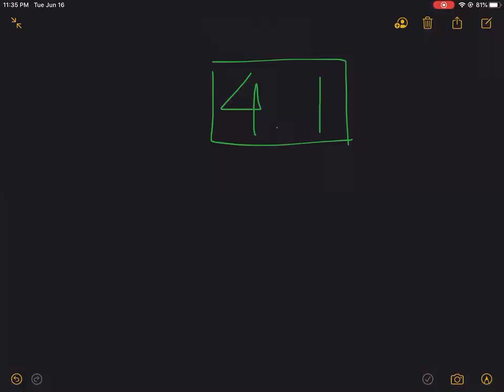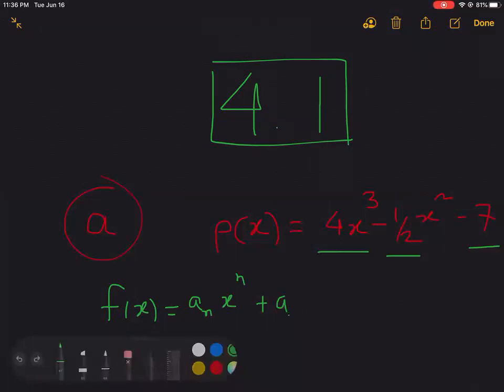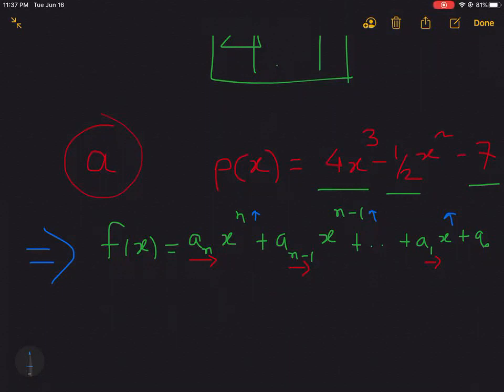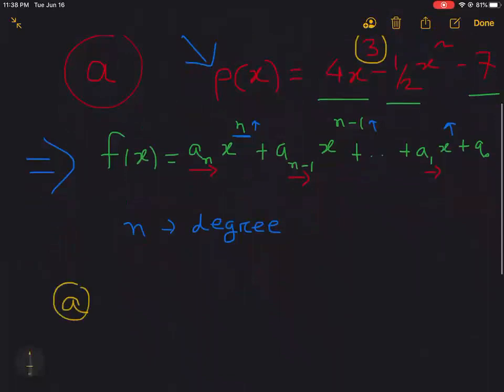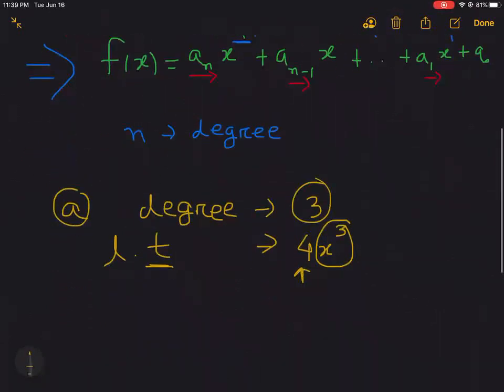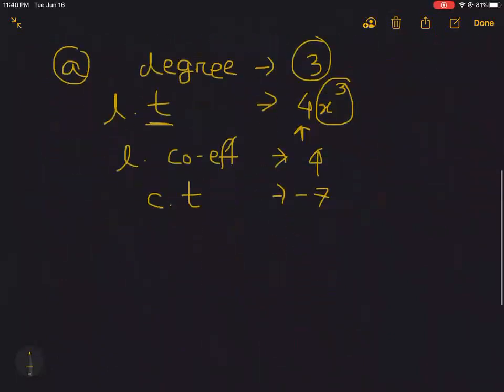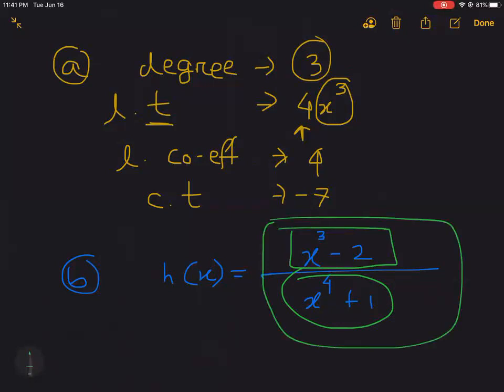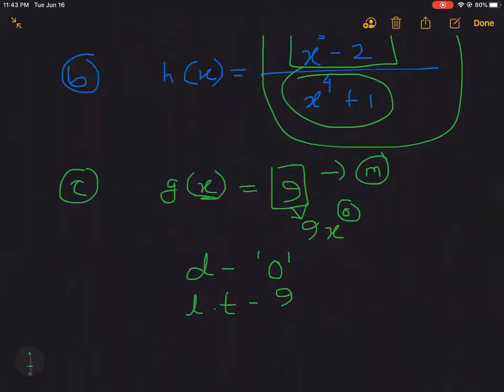Pre Calculus Polynomials (part 1)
1st of 4 videos